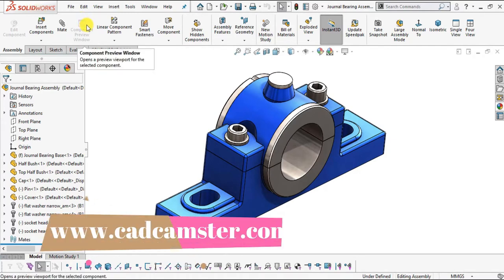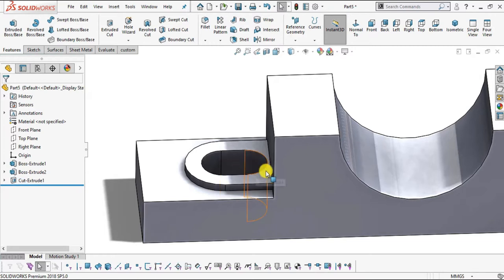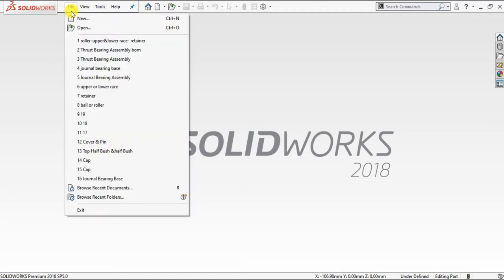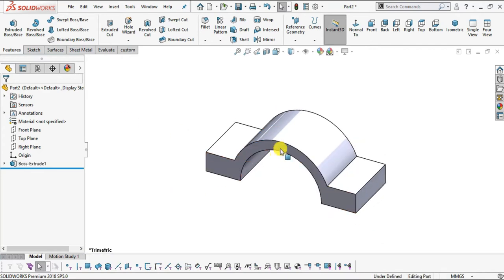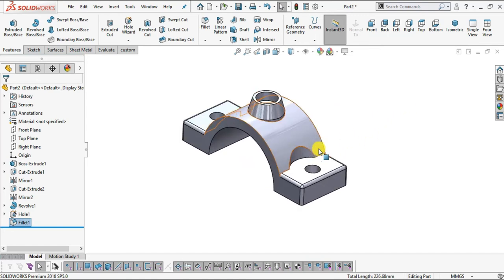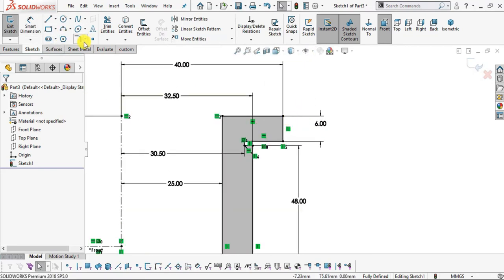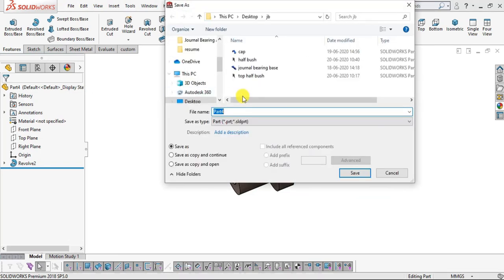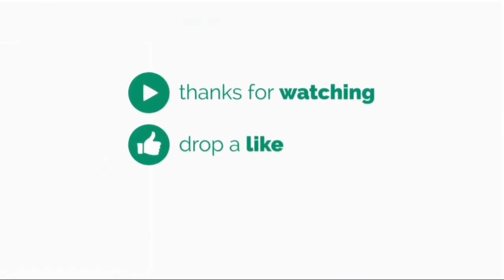Solidworks assembly tutorial : Design & Assembly of Journal Bearing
Design & Assembly of Journal Bearing in solidworks

In this tutorial we will sketch each & every component of journal bearing in solidworks & at last we will assemble all the components.It includes step by step explanation along with  2d drawing.

Please watch this video from start till end . It includes step by step explanation of 3d part creation with the help of a  2d engineering drawing.

Some ebooks

1)  Engineering design & graphics with solidworks 2016 (James D.Bethune)

2)  Solidworks simulation 2015 black book (Matt Weber, Gaurav Verma)

4)  Parametric modelling with autodesk 2013 (Randy H. shih)